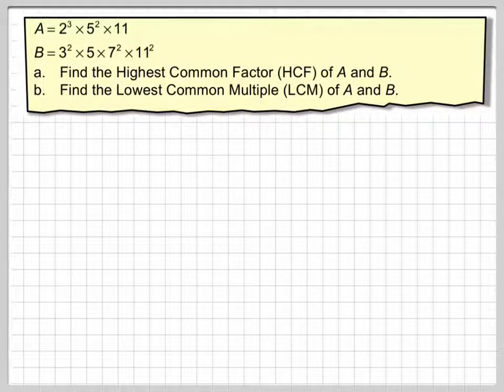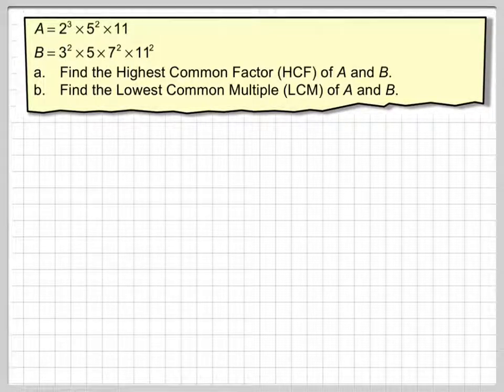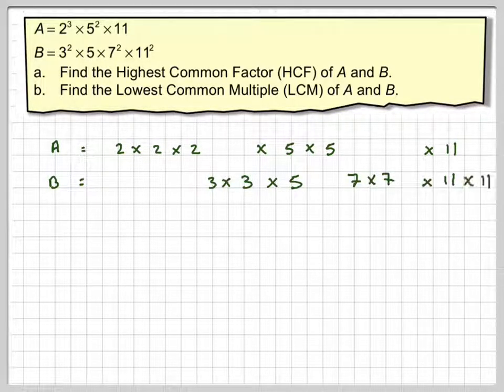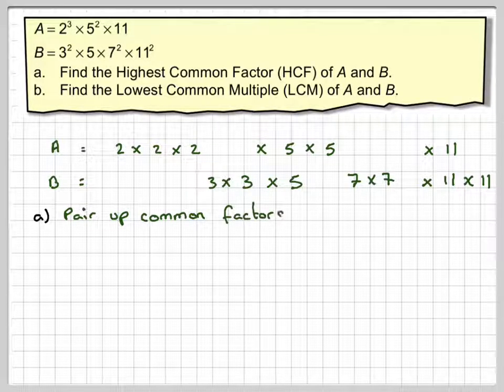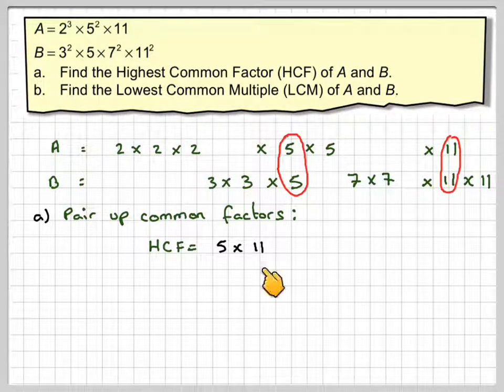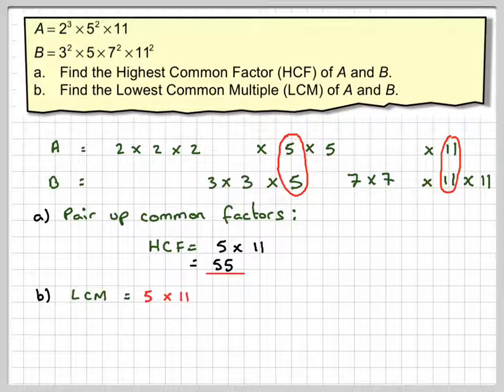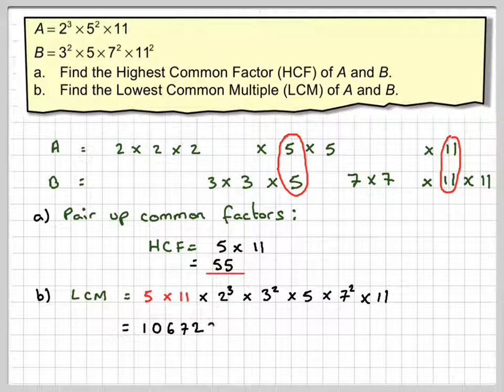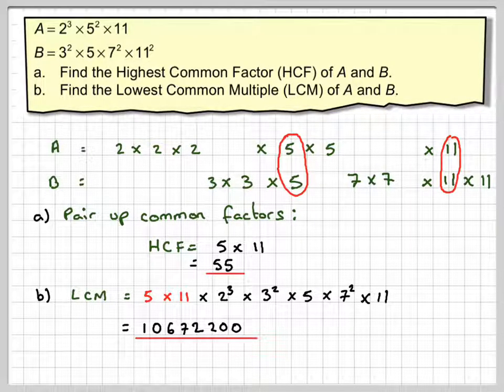Finding HCF and LCM using prime factors